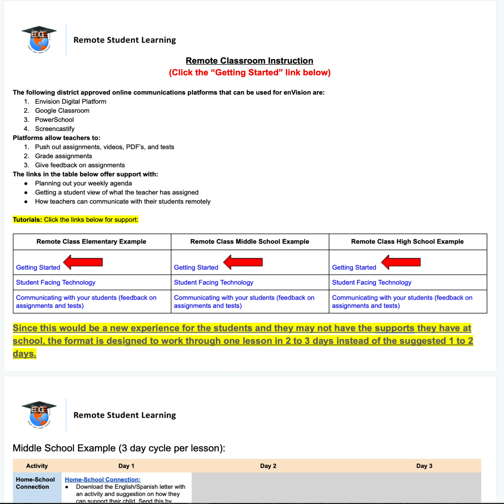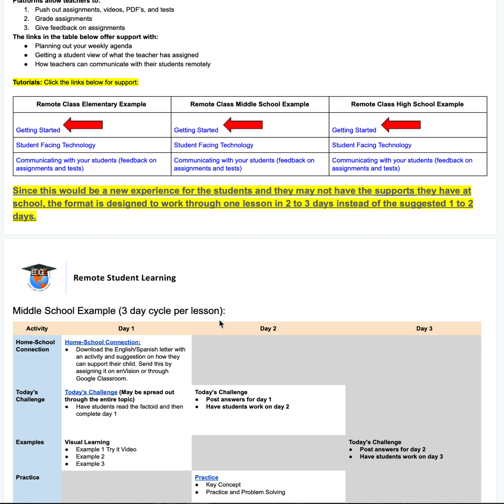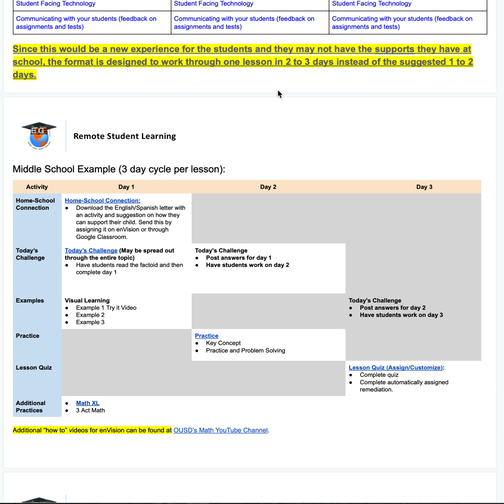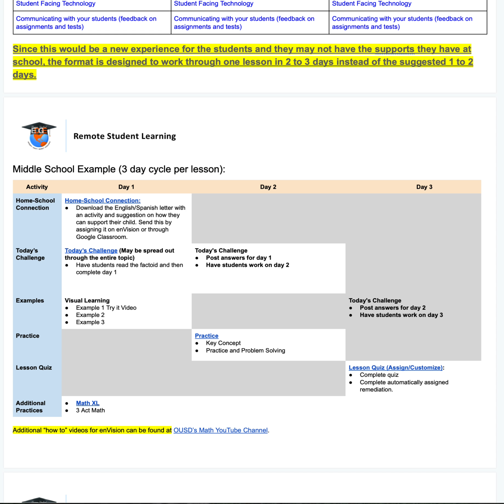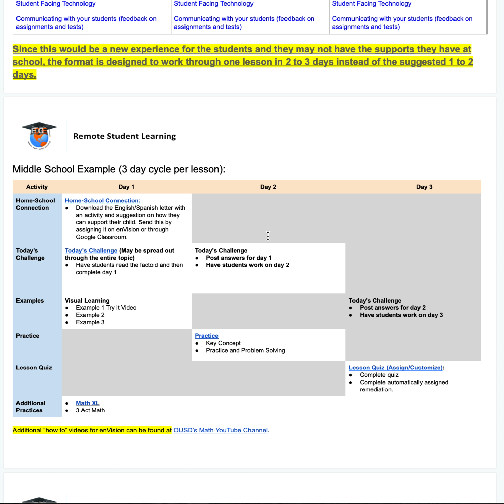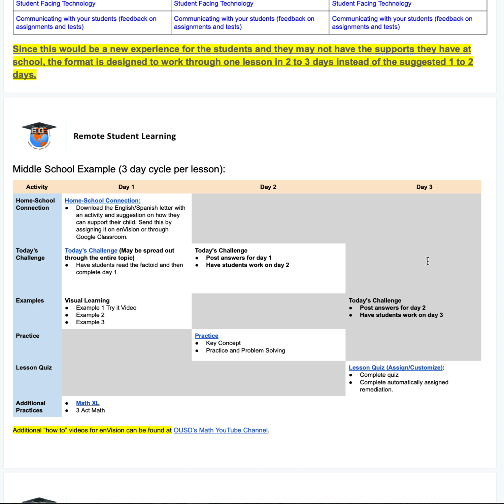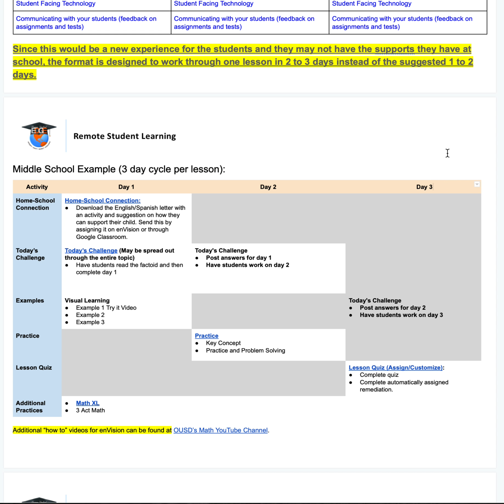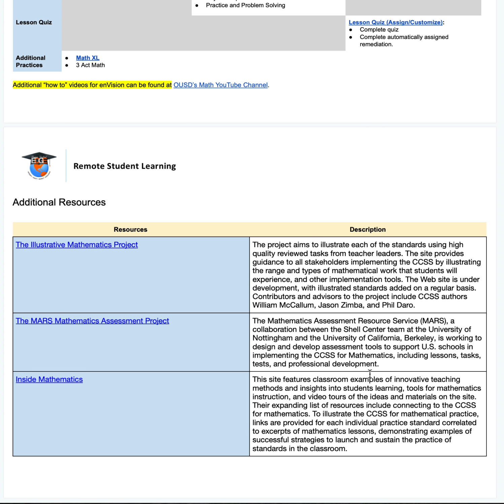Getting Started Middle School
Overview of suggested remote lesson delivery.